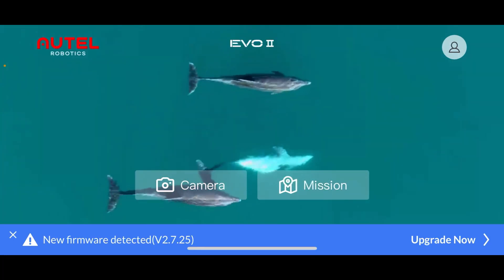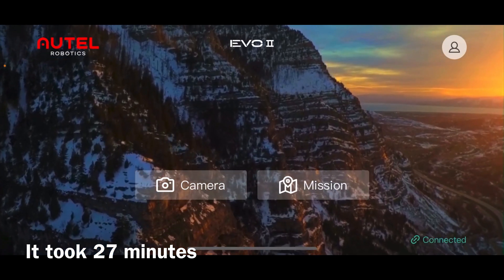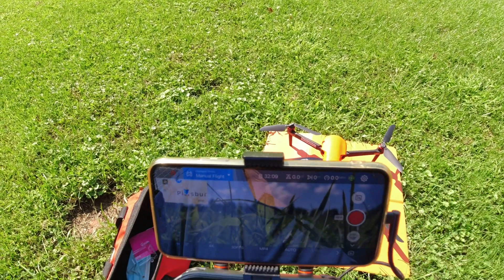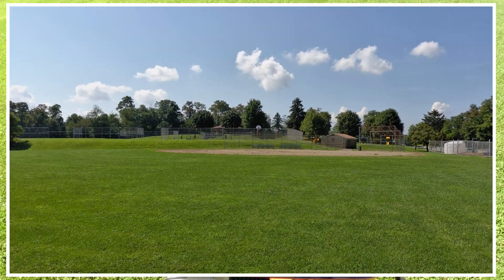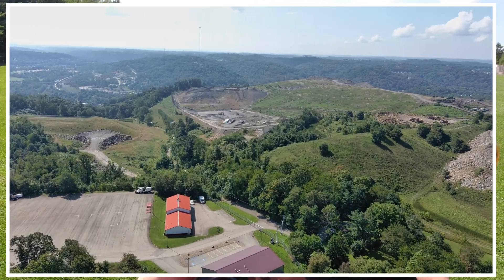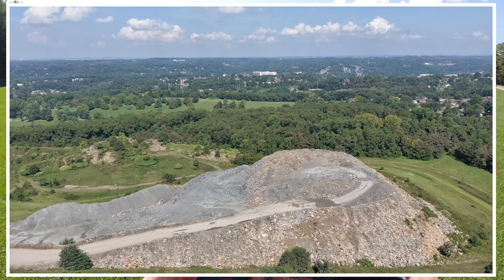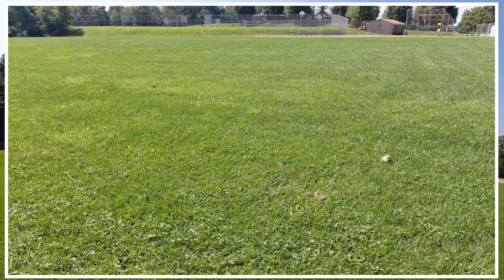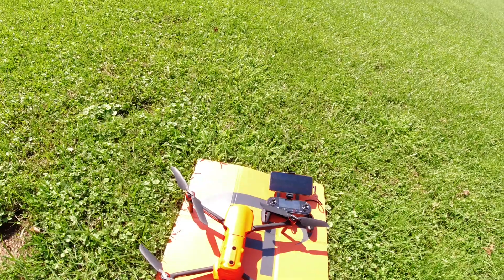Autel Evo 2 Flight after Update 2.7.25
Release Notes:
New Features:
- Added Panorama intelligent flight– Landscape, Portrait, Wide-angle (with photo stitching capability), and Sphere (w/o photo stitching capability)
- Added NTRIP Network RTK support on EVO II RTK series
- Added FLIR Boson 640 Radiometric sensor support
- Added customizable Home Point option
- Added A/B button flight speed change option (Standard - Ludicrous)
- Added EVO II V2 support on V2.1.31

Bug Fixes and Optimizations:
- Optimized No-Fly zone notifications
- Smoother gimbal pitch start and stop adjustment
- Increased the gimbal pitch sensitivity to support super slow movement.
- Standardized the GPS coordinate system (WGS84)

Notes: To support all the new features, please upgrade the Autel Explorer app to iOS V1.10.11, Android V1.1.7.81 or newer.
Image Sensor
1/2" CMOS
Pixels
48MP
Perspective
79°
Lens
Equivalent focal length: 25.6 mm
Aperture: f/1.8
Focus Distance: 0.5m to any distance (with autofocus mode)
ISO Range
Video: 100-6400 (auto)
Photo: 100-3200 (auto)
Zoom
1-8x (Max 4x lossless)
Still Photography Modes
Single Shot
Burst shooing: 3/5 frames
Automatic Exposure Bracketing (AEB)：
3/5 bracketed frames at 0.7 EV Bias
Timelapse：
JPG：2s/5s/7s/10s/20s/30s/60s
DNG：5s/7s/10s/20s/30s/60s
HyperLight：support (under 4K JPEG format）
Long Exposure: Max 8s
HDR imaging: (under 4K JPEG)

Still Photography Resolution
8000*6000 (4:3)
7680*4320 (16:9)
4000*3000 (4:3)
3840*2160 (16:9)
Video Format
MP4 / MOV (MPEG-4 AVC/H.264, HEVC/H.265)
Video Resolution
8K 7680*4320 p25/p24
6K 5760*3240 p30/p25/p24
4K 3840*2160 p60/p50/p48/p30/p25/p24
2.7K 2720*1528 p120/p60/p50/p48/p30/p25/p24
FHD 1920*1080 p120/p60/p50/p48/p30/p25/p24
Max Bitrate
120Mbps